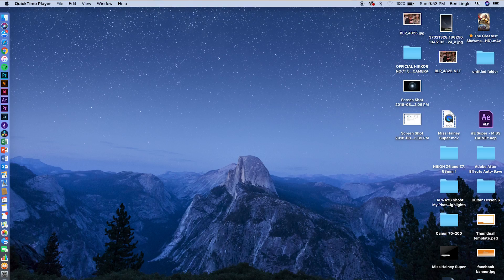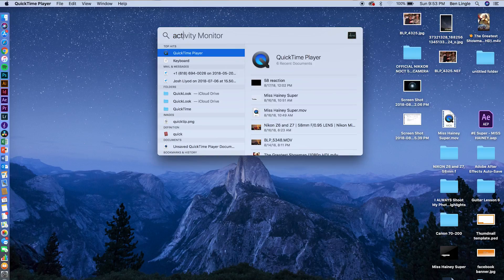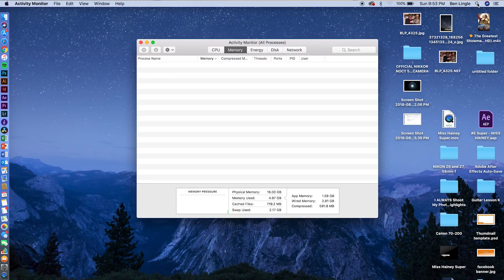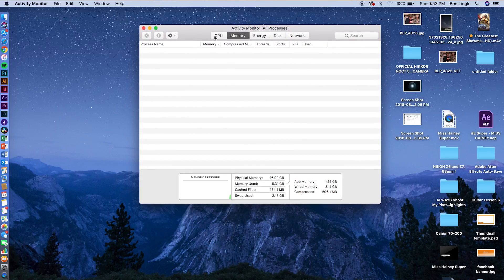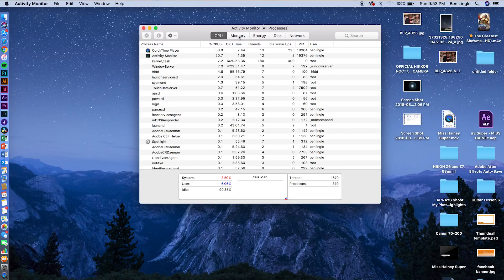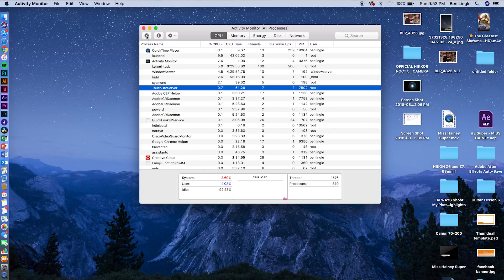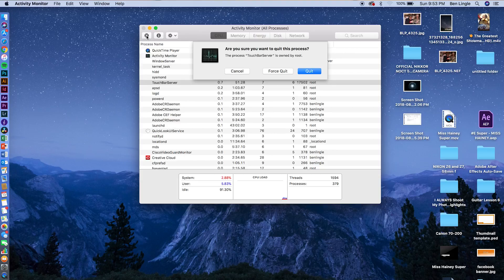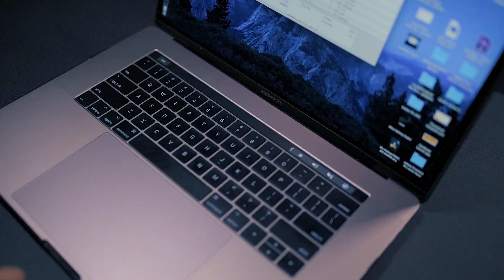My Macbook Pro's Touchbar FROZE | Here's How I Fixed It!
Hey guys! So the other day I was using my macbook pro and the touchbar froze on me! So in this video, I show you how I fixed it, just in case this ever happens to you. Hope this helps!